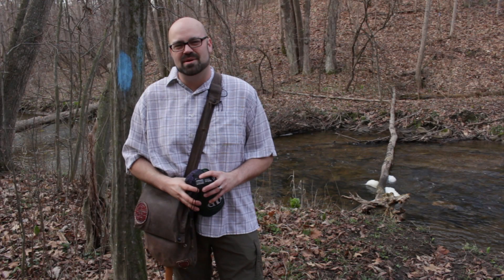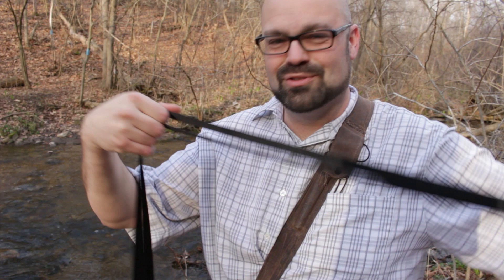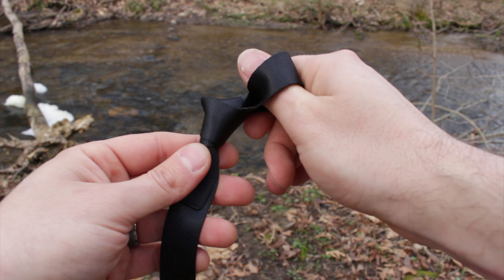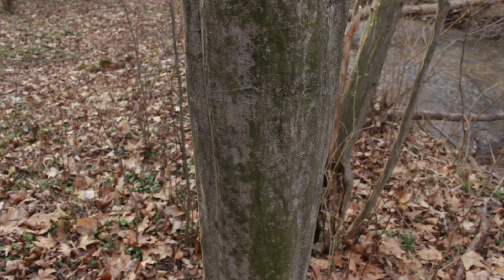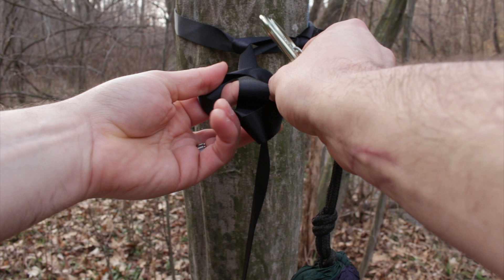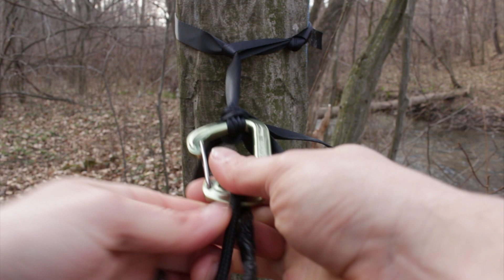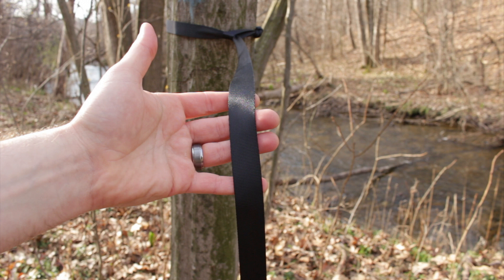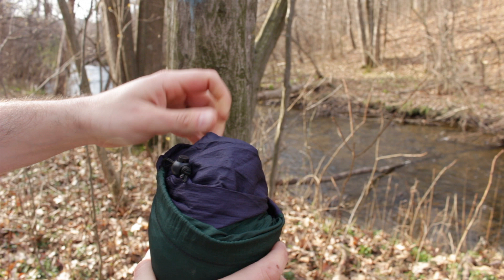Hammock Hanging Simple and Cheap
In this video I show a very simple and cheap way to hang your hammock. This is the same method I have used for years now. This is a very affordable and lightweight solution for those just getting into the hammock camping world. With just a couple of heavy duty nylon webbing straps you can make your own hanging solution that will make your hammock camping setup super easy. The nice thing about this method is that the straps you end up making will most likely fit right in to your hammock bag. The straps can also be used in other ways as well. I have used these straps as improvised waist straps and well as lashing straps to tie additional gear to my pack.

Here are the straps I used in the video.

These straps have a tensile strength of 3,500lbs, so your hammock will break before these do.